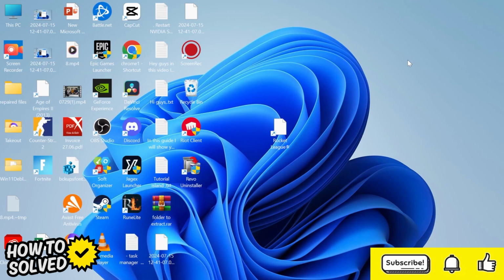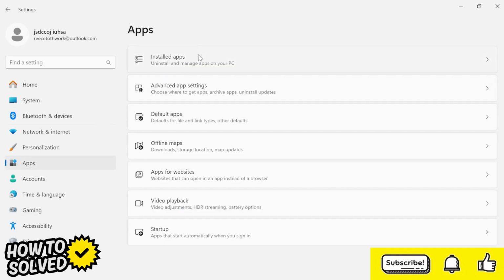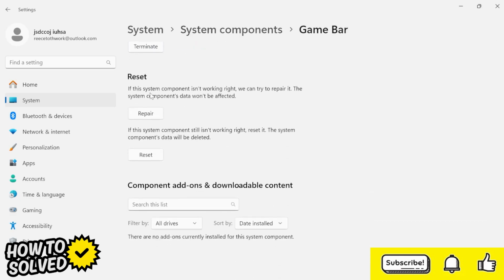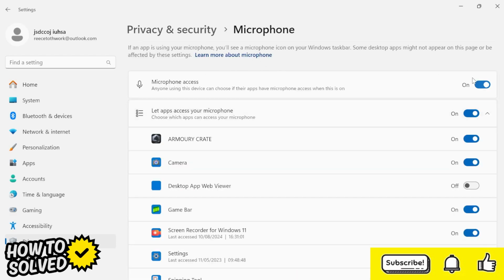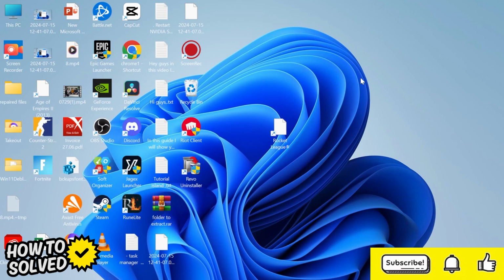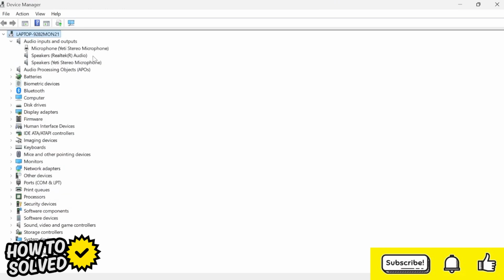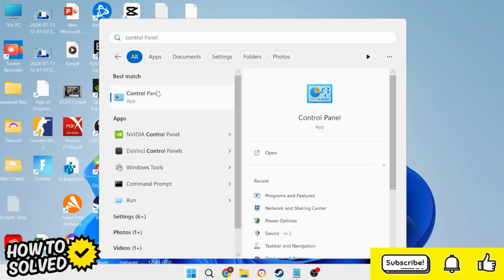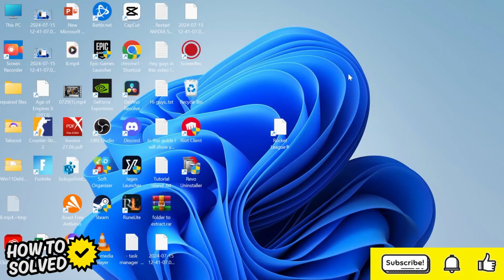[Easy Fix] Xbox Game Bar Voice Chat Not Working in Windows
In this video I will show you how to [Easy Fix] Xbox Game Bar Voice Chat Not Working in Windows